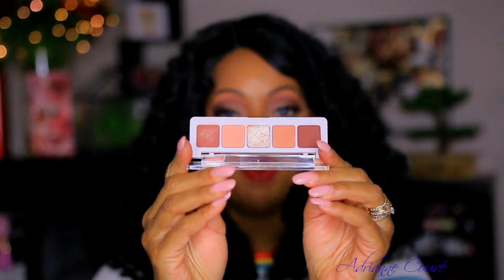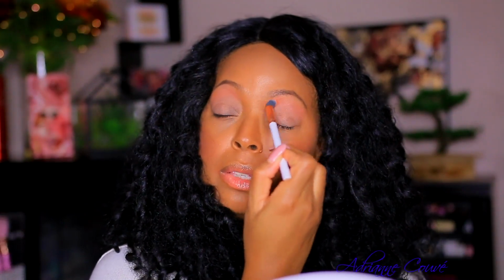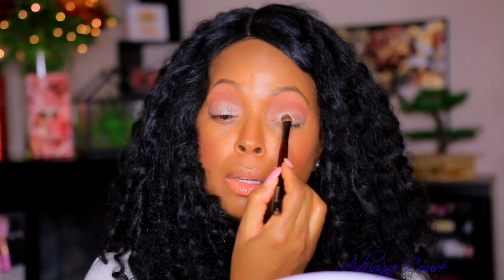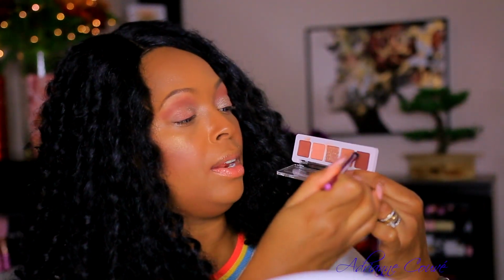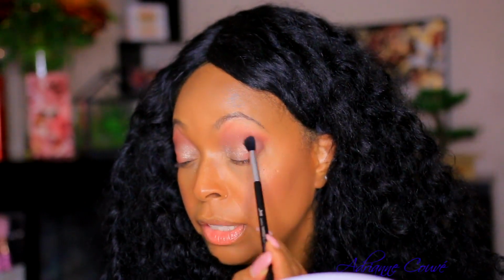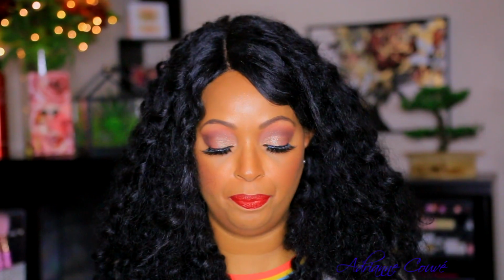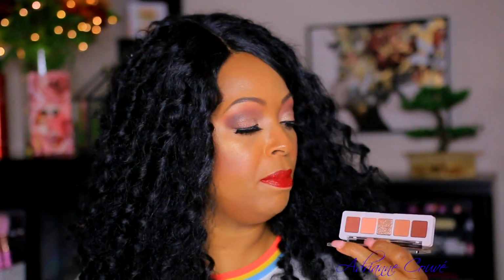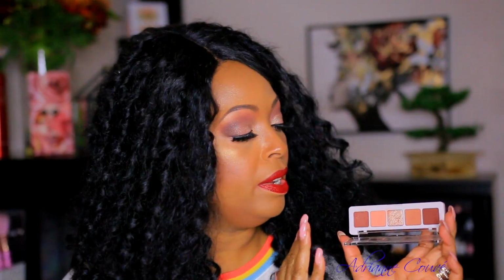Mini Biba Palette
Social Media

Code: Adrianne-PSLFYEEH

Foundation: Too Faced Born This Way Foundation Butter Pecan
Under Eye Color Corrector: L.A. Girl Pro Conceal Orange Corrector
Under Eye Concealer: Too Faced Born This Way Multi-Use Sculpting Concealer in Warm Sand
Contour :Juvia's Place Stick Foundation in Cameroon
Blush: Juvias Place Serafina
Highlighting Concealer: NARS Radiant Creamy Concealer Caramel
Highlighter: Beaming Blush
Setting Powder: Mary Kay Translucent Powder
Mascara: Thrive Mascara
Eyeliner: Physicians Formula Ultra Fine Liquid Eyeliner
Water Line: L.A. Girl Navy
Eyebrows: Benefit Percisely My Brow Pencil in #5, Kat Von D 24-hour Super Brow
Eyeshadow Primer: MAC Paint Pot in Layin' Low & MAC Pep + Prime 24-Hour Extend Eye Base
Eyeshadow Palette: Natasha Denona Mini Biba Palette
Lipliner: Nyx Copenhagen
Lipstick: Nyx Volcano
Eyelashes: Kiss Teddy